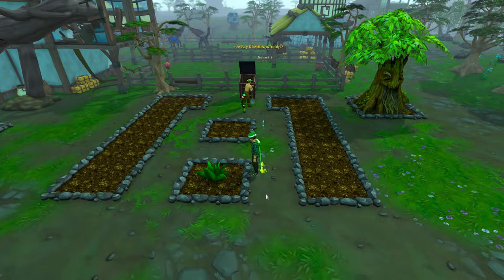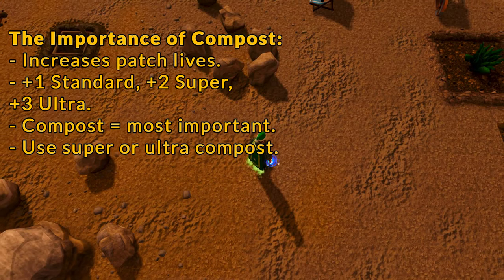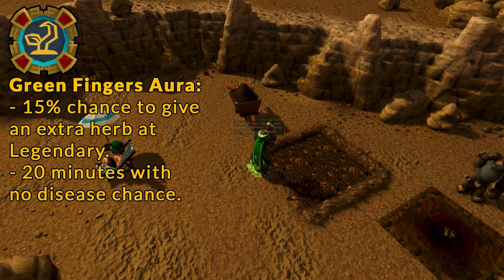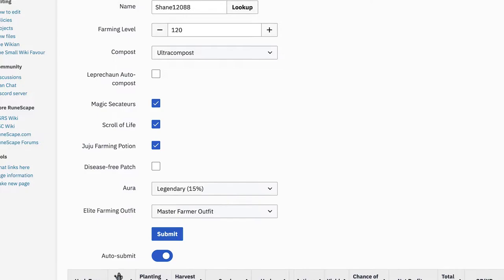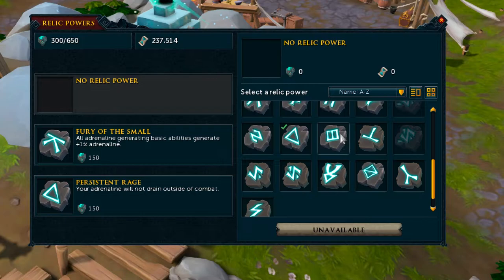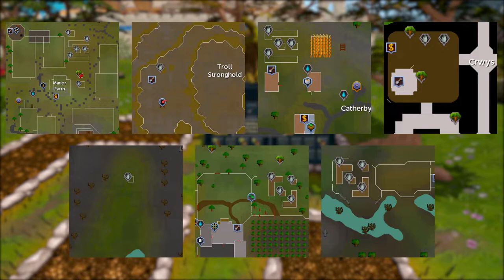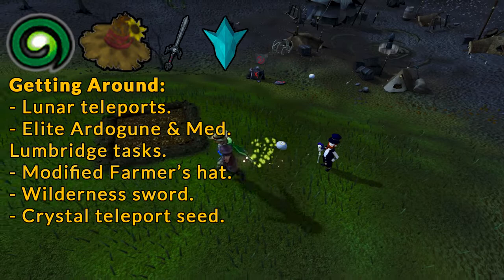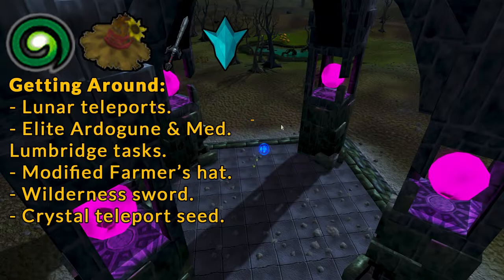Herb Farming for Profit - Guide, 1M GP+ Per Run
Over time it’s become possible to net more than 100 herbs per run in RuneScape. One of the biggest questions asked is, how do you get so many herbs? In this video we answer that question and provide a guide on how best to achieve an efficient herb run.

At high levels with the right equipment it's entirely possible to receive 12-14 herbs per run. This can (at the time of recording) net upwards of 1m GP profit per run. Herb runs can be done every 90 minutes so this adds up.

Timestamps:
0:00 - Introduction
0:43 - Patch Lives and Compost
0:59 - Other factors
1:11 - Magic Secateurs
1:23 - Juju Farming Potion
1:30 - Green Fingers Aura
1:43 - Master Farmer Outfit
2:05 - Herb Yield Calculator
2:17 - Scroll of Life
2:31 - Modified Farmer's Hat
2:40 - Pharm Ecology Relic
2:47 - Invention Devices
2:56 - Rapid Growth
3:06 - Remote Farm & Cure Plant
3:14 - The 7 Herb Patches
3:24 - Accessing The Patches
4:31 - Conclusion & Profits

Join our friends' chat: BitsBytes